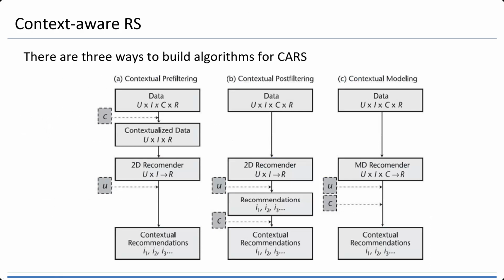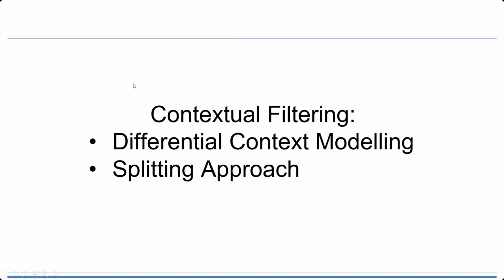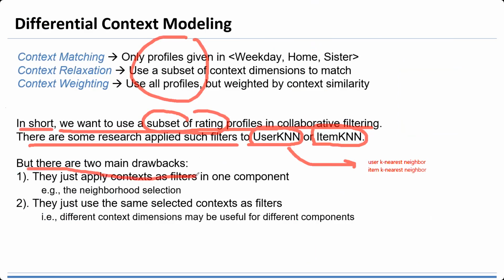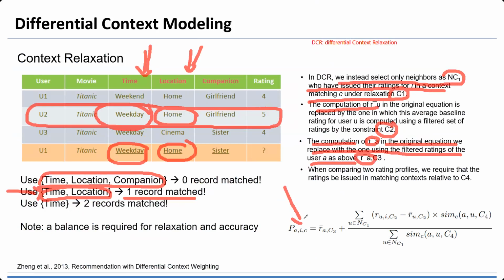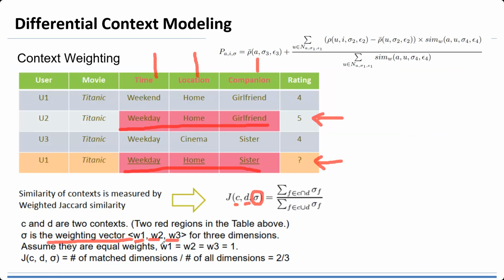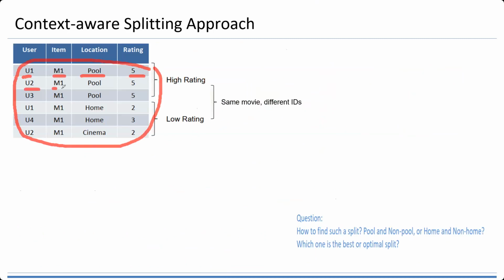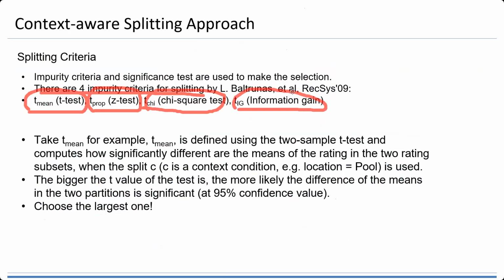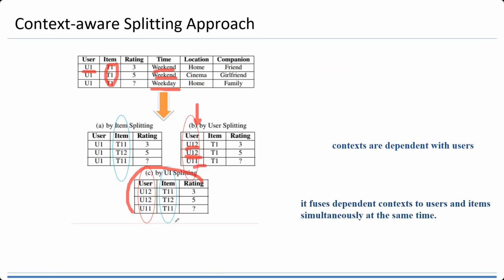20231113 - Recommendation Systems - CARS (2)